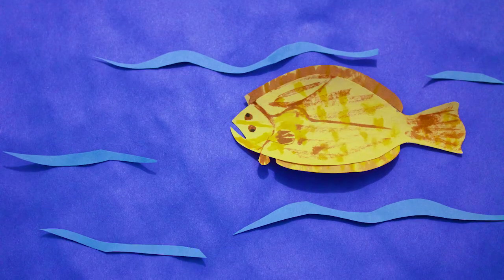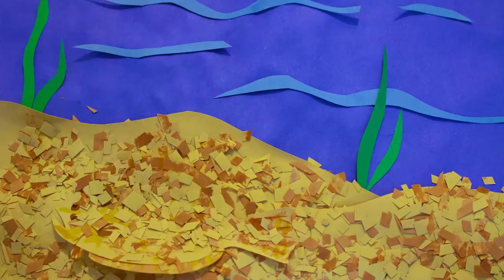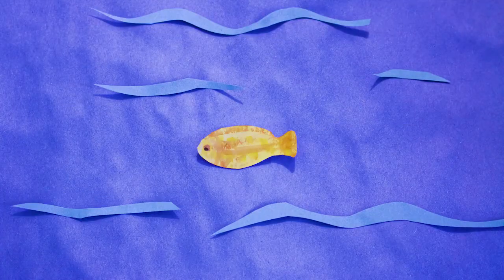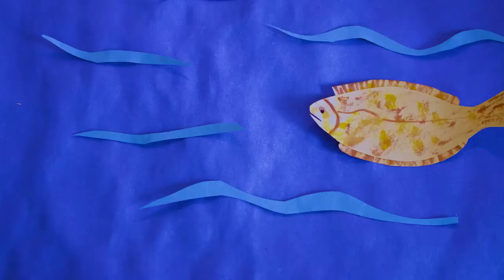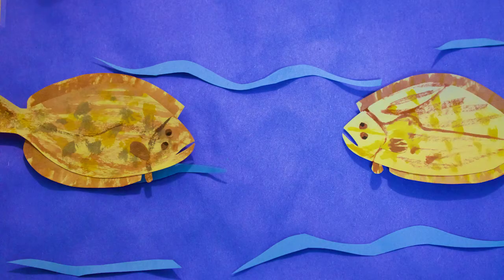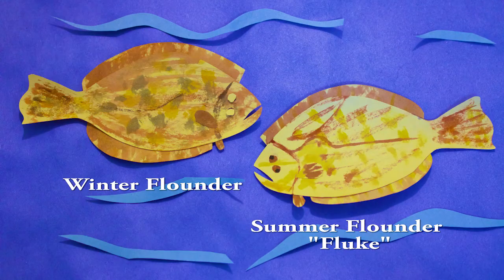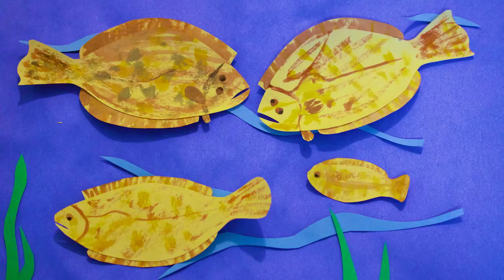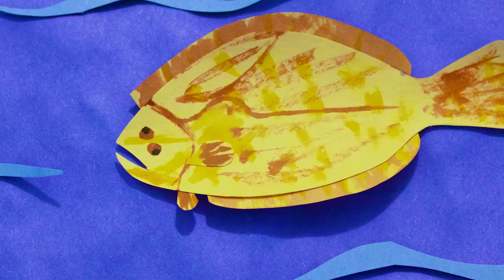Science with Grace - Flounder Metamorphosis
Episode 01 - A quick look at the metamorphosis of flounder and other flatfish

A Boston University SciJo Production